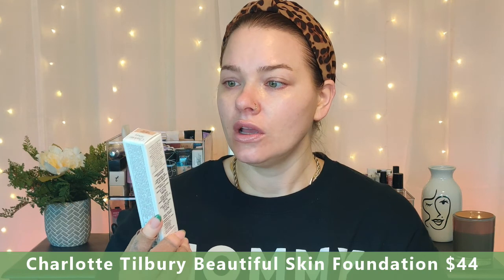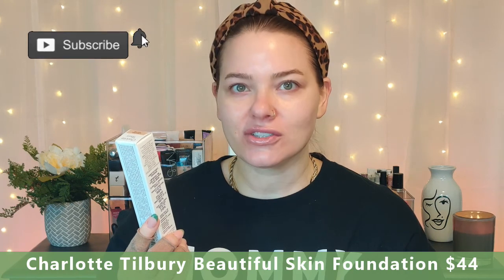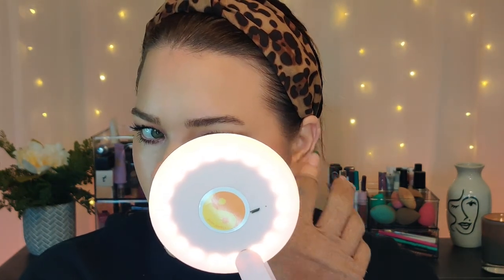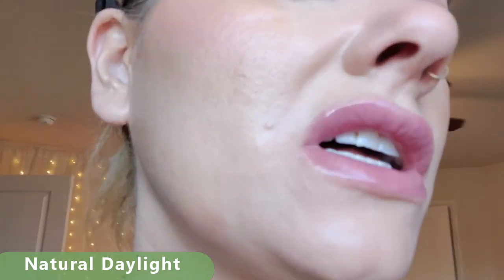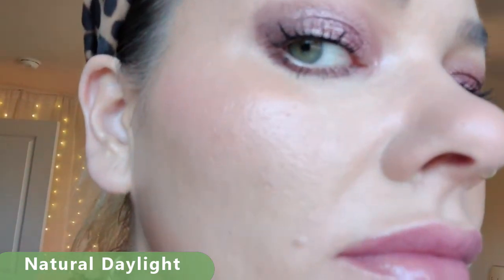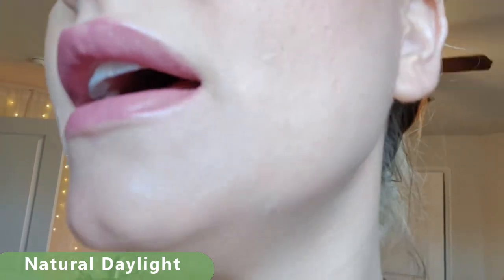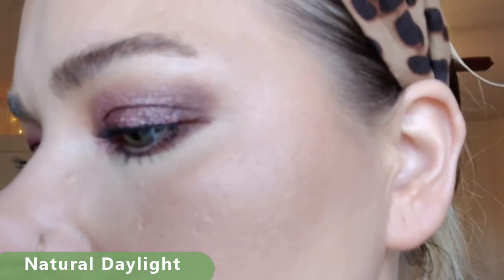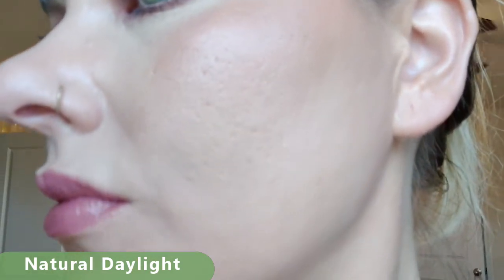Charlotte Tilbury Beautiful Skin Foundation (30+ Dry Skin 1 hour wear test)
Hey friends! Im so excited to perform this wear test, they are my favorite!! I hope you all enjoy this video. Much love XoXo

Puff Pads

EVRY Jewels when ordering from EVRY JEWELS™️!